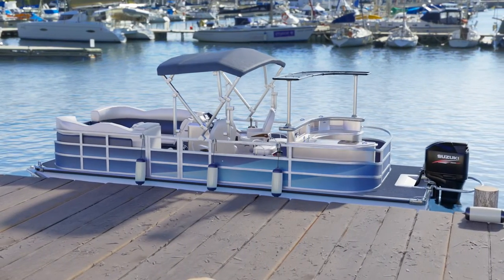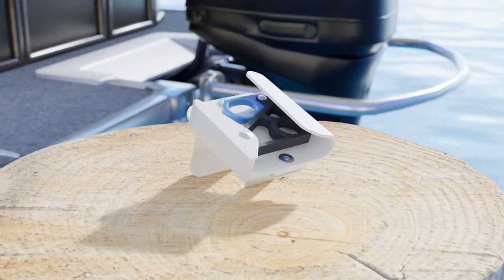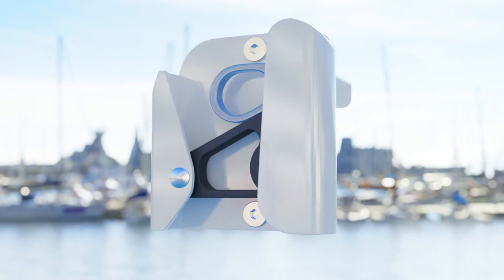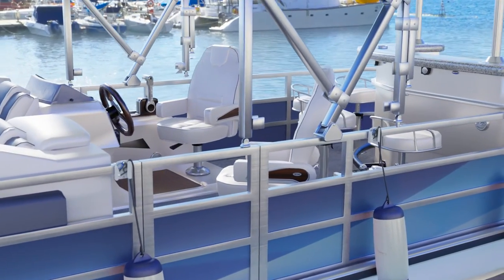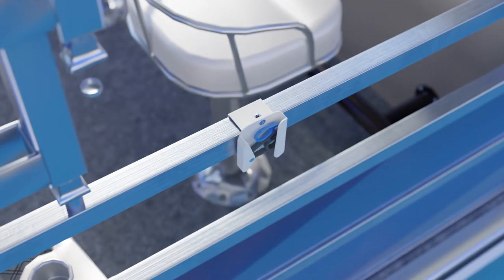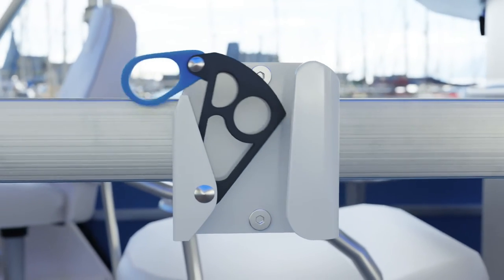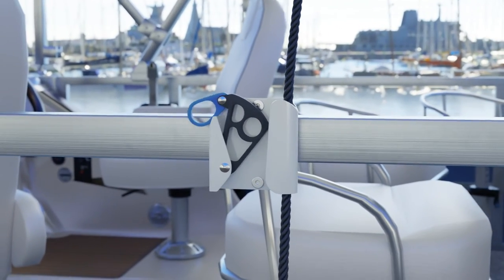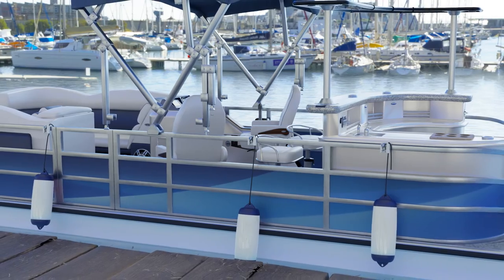Introducing the Python Rope Cinch